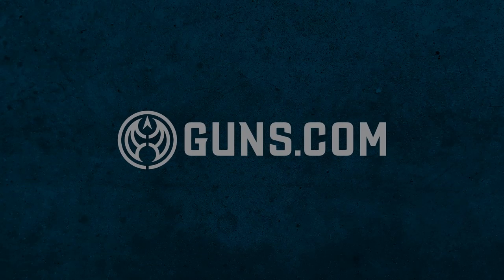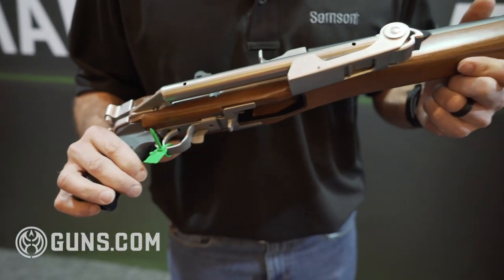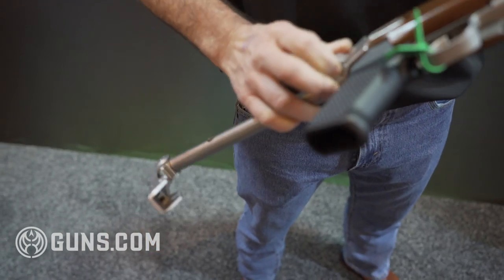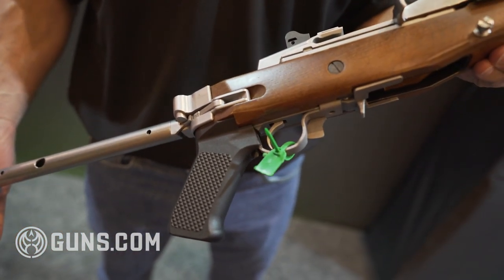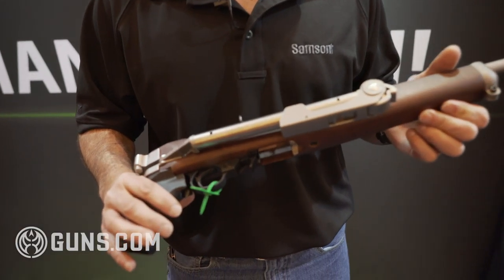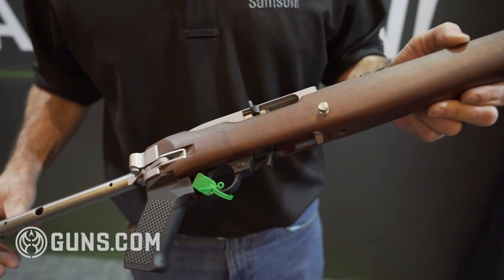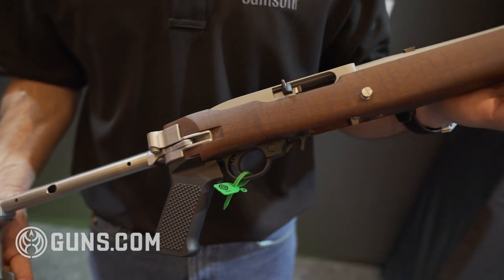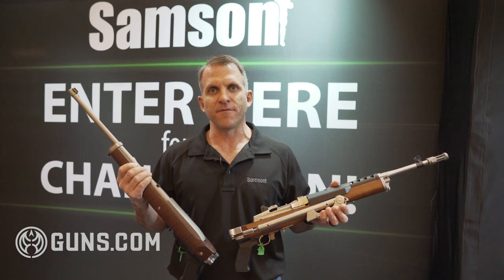New Side Folding Stocks for Ruger Mini-14 and 10/22 Rifles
Samson Manufacturing showcased their brand new side folding stocks for the Ruger Mini-14 and 10/22 rifles at SHOT Show.

Samson worked with Ruger to not only faithfully re-create the original stock from the 70s and 80s, but also to improve it. The A-TM stock for the Ruger Mini-14 looks, feels and operates exactly like the original, except for two small differences. Instead of a bakelite grip found on the original, Samson opted for a molded plastic grip. They also used walnut wood instead of birch. According to Bryan Kay, a representative for Samson at SHOT Show, both materials are more durable than the original, and thus are improvements.

Ruger never made a side folding stock for their popular 10/22 rifle. As a result, Samson's B-TM stock that fits the 10/22, is entirely new. It features the same design and materials as the A-TM stock, except it has a shorter length of pull.

Samson isn't allowed to mention the famous 80's tv show that made the Mini-14 and side folding stock so popular. But, they certainly chose a clever name - the A-TM Stock. "Nostalgia from the eighties tv show is obvious in it," said Kay.

With original Ruger side folding stocks selling for upwards of $1,000, Samson has priced their stocks competitively. The A-TM stock sells for $279.99. The B-TM sells for $259.99. Both are available directly on Samson's site.

Guns.com has plenty of new and used Mini-14s and 10/22 rifles to put them on.